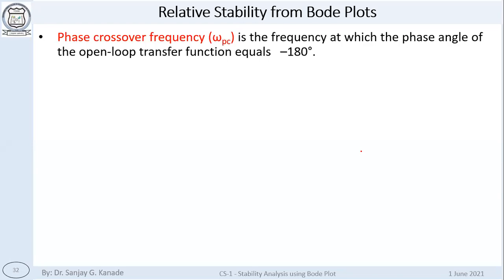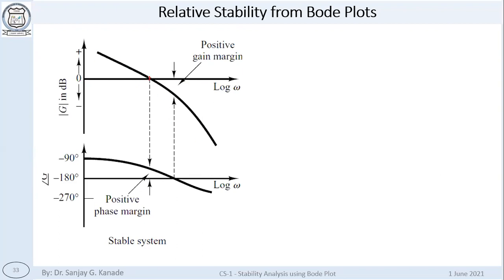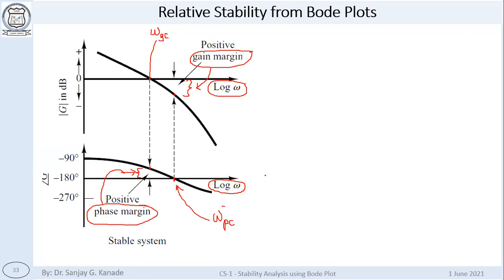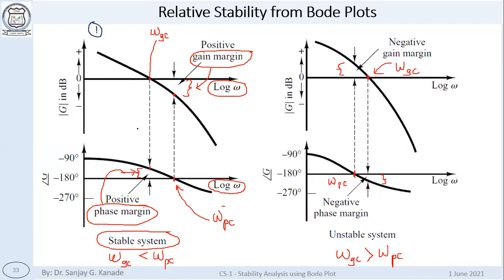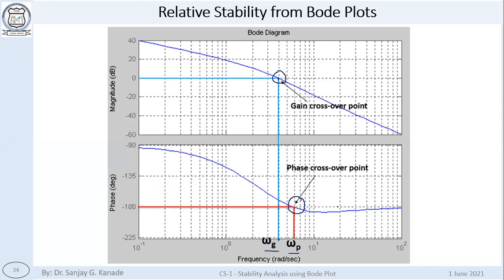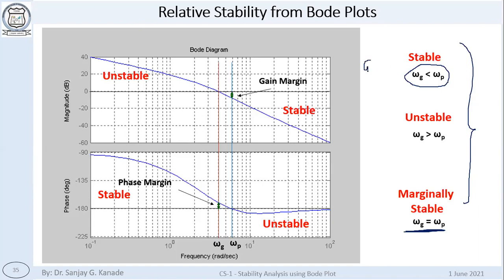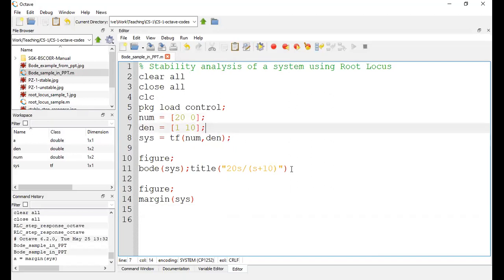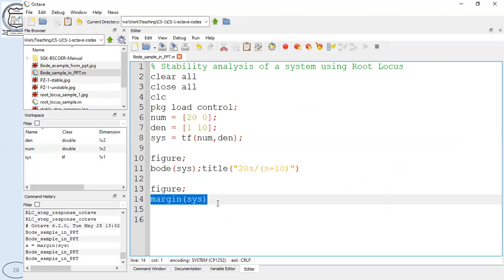Relative stability from Bode plots